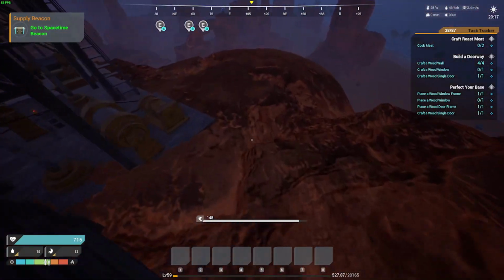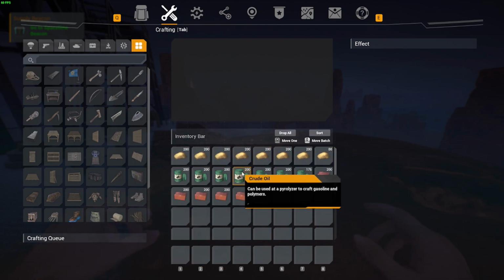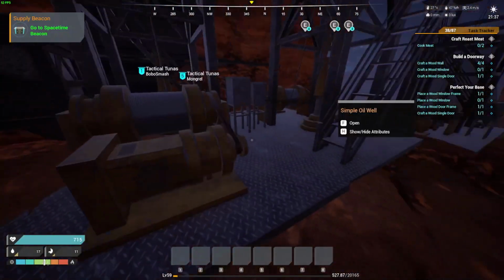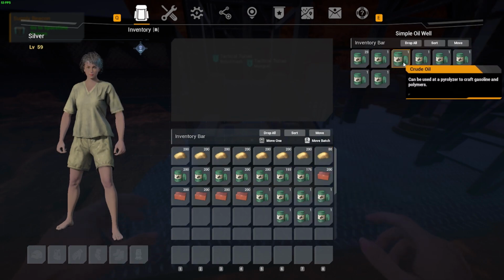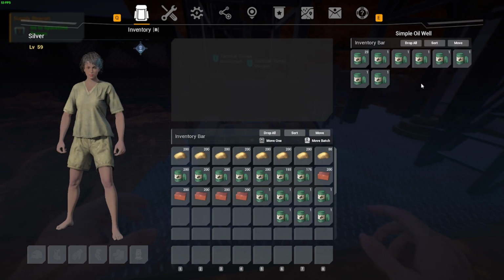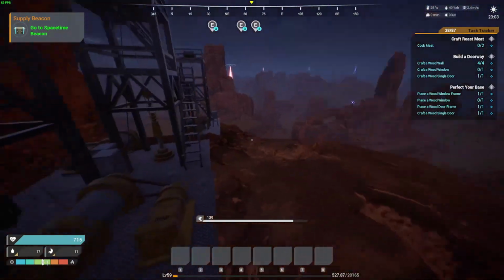Crude Oil! maximize your simple oil well in The Front Officials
The Front is a sand box style survival game in early access.

in todays video i am talking about how to limit the oil wells to obtain only crude oil in The Front .. by doing this the oil well will only accumulate stacks of crude oil if you are in the position of having to much clay and sand its a decent thing to consider for the afk purpose of coming back to more oil! (until the unit is full any ways :) )

if you apply this concept to the simple miners it will give you the same result

also i mention is the 4 crude oil pit mines and there rough where abouts on the map , i am choosing to leave that open to discover for the players lol

when using a shovel to obtain oil you want to be using a steel shovel for a decent yield, best case would be a blue printed shovel with high collection rate!